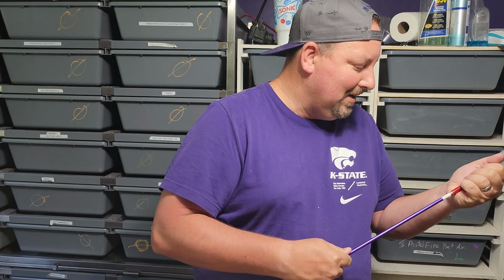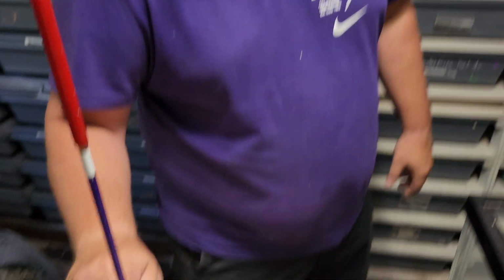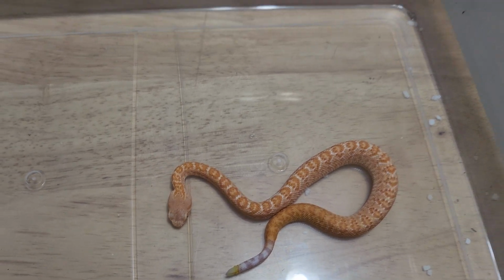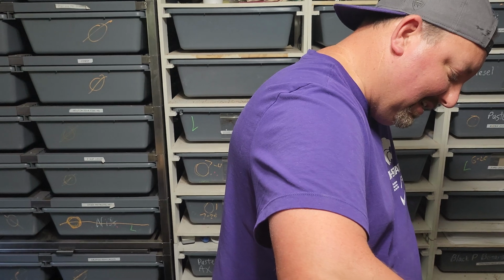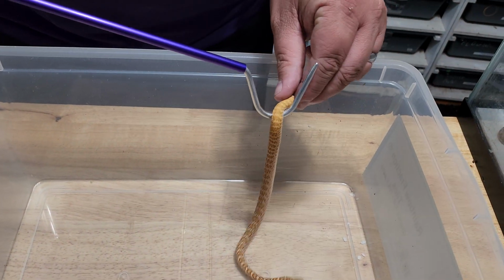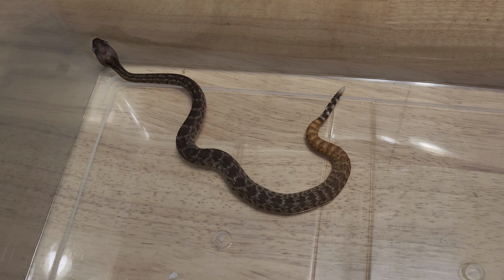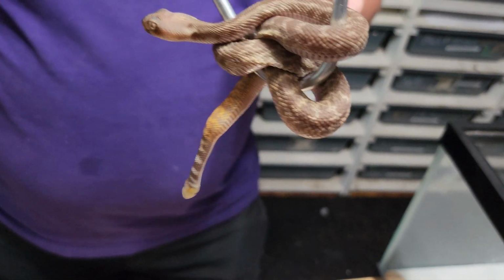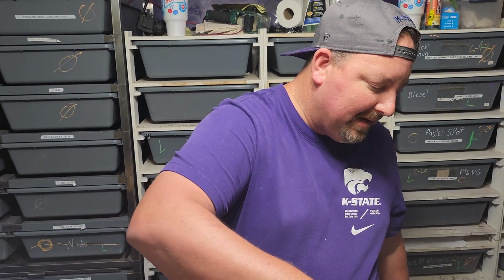Clutch update!! This one is a KILLER! (like. literally. these can kill you) BABY RaTtLeSnAkEs.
Just a few baby rattlesnakes.   Nothing cooler than that!